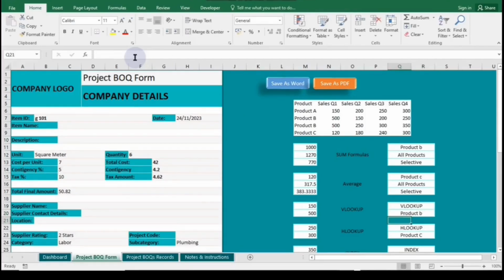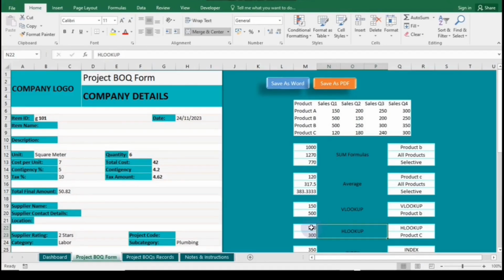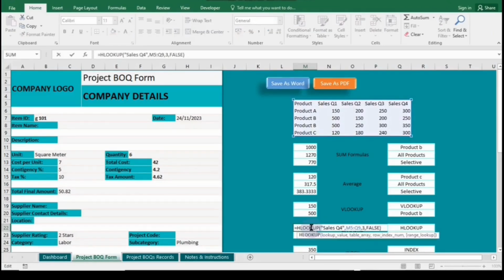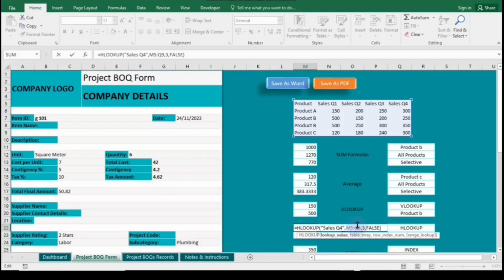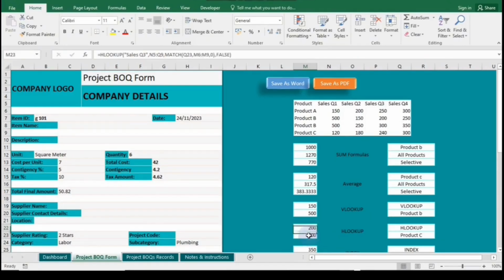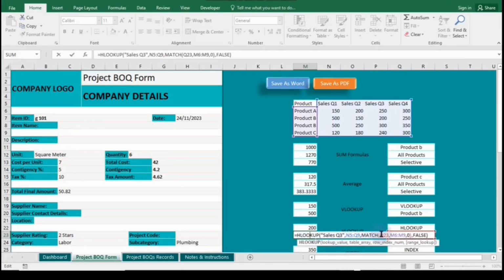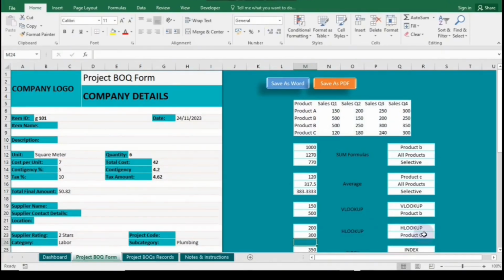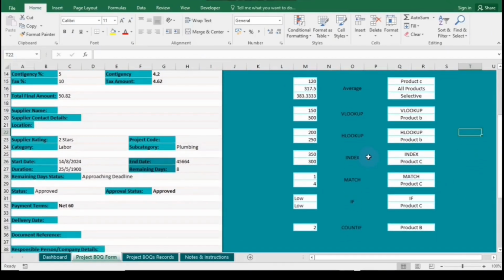How To Use the HLOOKUP Function In Excel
In this video, we dive deep into the Excel HLOOKUP function! Learn how to use this powerful tool to search for data across rows in your spreadsheets, saving you time and boosting your productivity. Whether you're a beginner or looking to refine your skills, this tutorial will walk you through everything you need to know about HLOOKUP, from syntax to real-world examples.